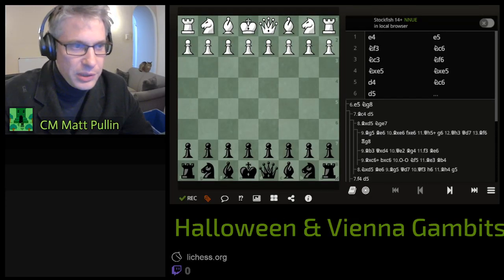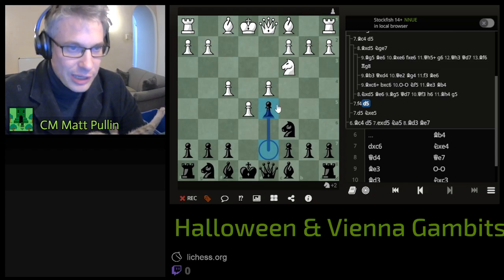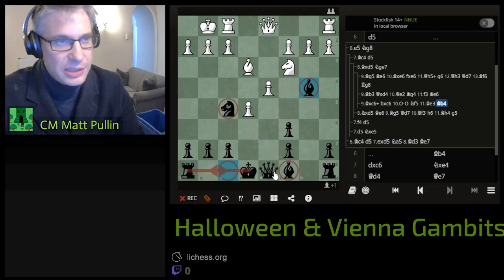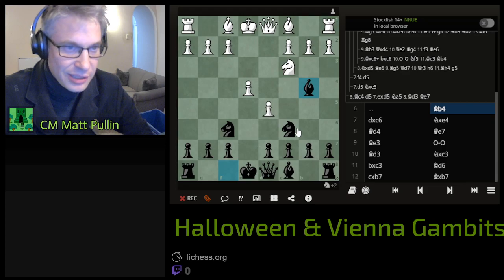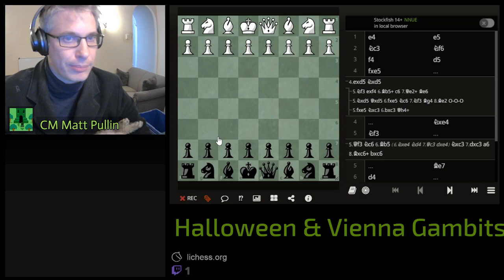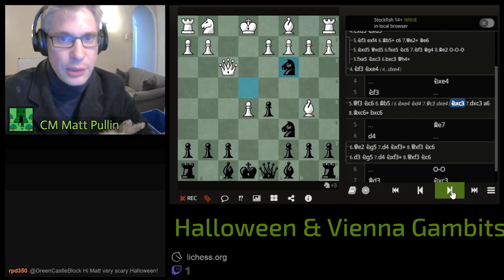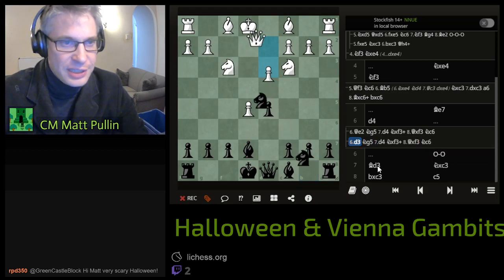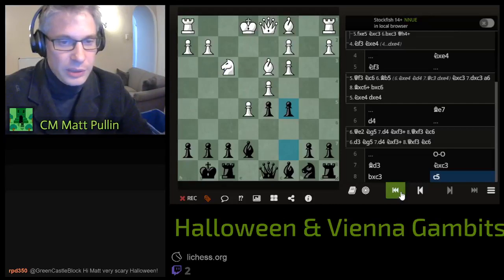Halloween & Vienna Gambits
Guide for Black on safely handling the Halloween, Vienna Gambits.